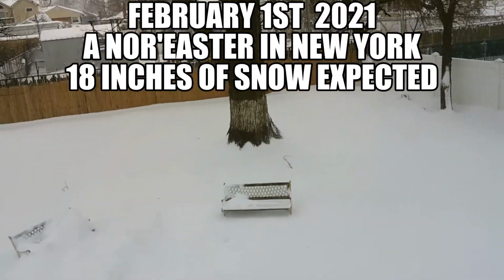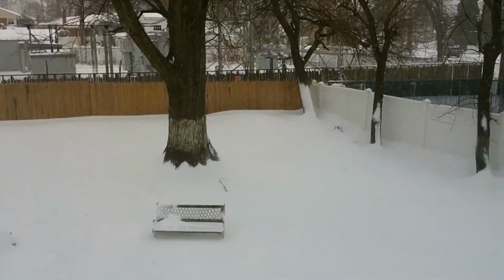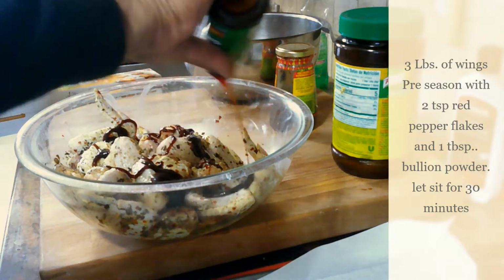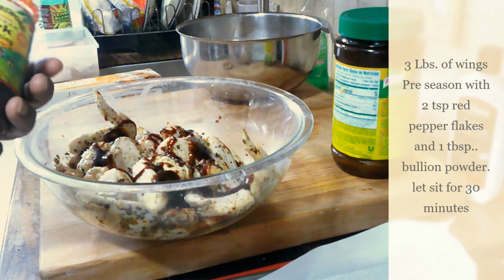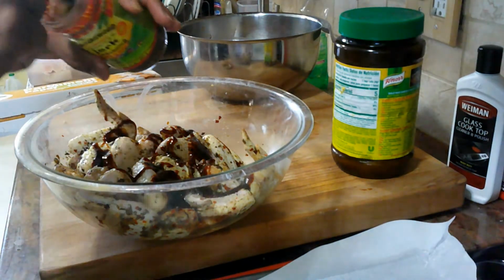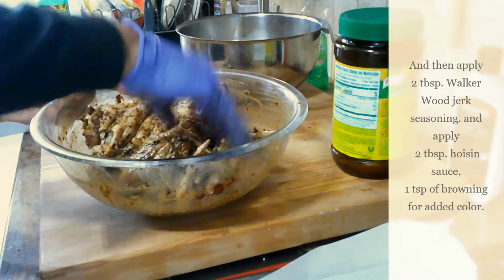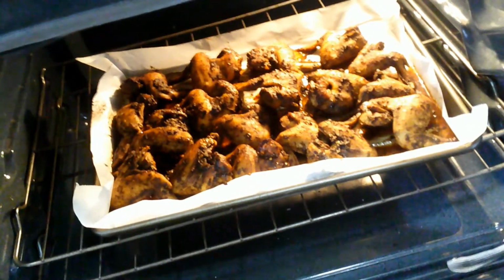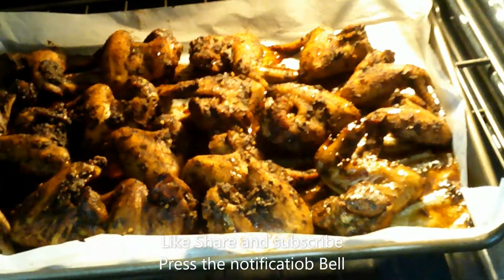Oven jerk chicken wings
3 lbs. fresh chicken wings
pre season with
2 tbsp. each of red pepper flakes and chicken bullion powder.
Then Add 2 tbsp. Hoisin sauce
2 tbsp. Walker wood jerk seasoning
1 tsp browning liquid.
Rub the seasonings into the wings very well.
Lay in a shallow baking dish and bake for 25 to 30 minutes
until cooked and has the dark color.